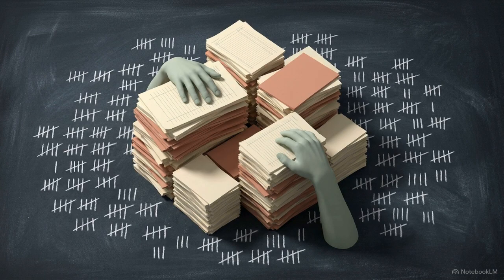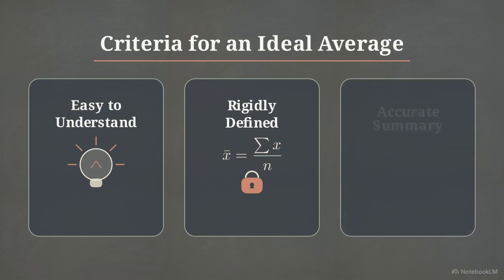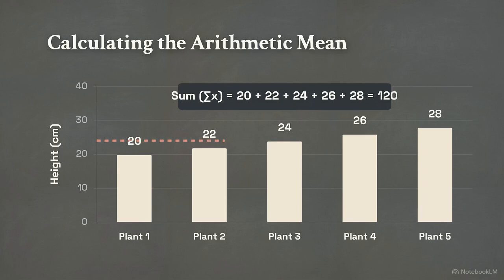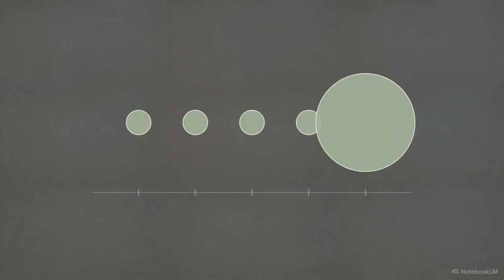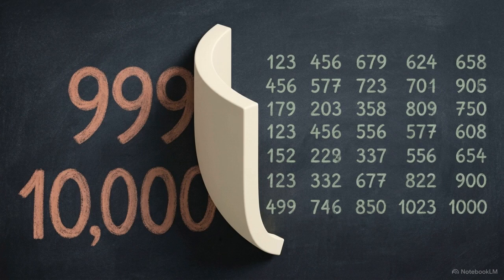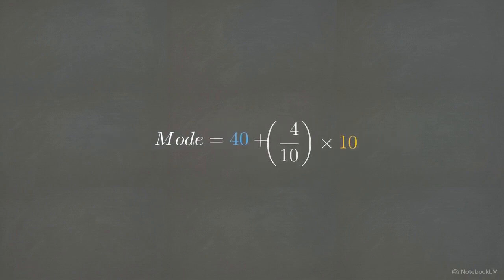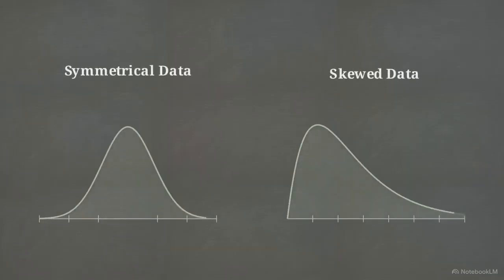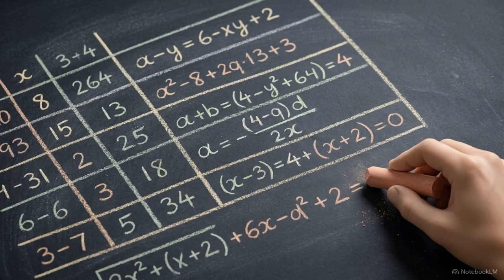Measures of Central Tendency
Measures of central tendency are summary statistics that represent the center point or typical value of a dataset where observations tend to cluster. They provide a single value that can be taken as representative of the entire data set.
The three most commonly used measures of central tendency are the mean, median, and mode.
1. Mean (Arithmetic Mean)
The mean is the most frequently used measure of central tendency. It is calculated by adding up all the individual observations in a dataset and dividing that sum by the total number of observations. The mean acts as the "center of gravity" for the data, meaning it balances the values on either side of it. However, it is highly sensitive to extreme values (outliers).
Example (Raw Data): Suppose you have the following 7 observations: 13, 15, 17, 19, 10, 15, 25.
First, find the sum: 13 + 15 + 17 + 19 + 10 + 15 + 25 = 114.
Divide by the number of observations (7): 114 ÷ 7 = 16.29.
Mean = 16.29.

2. Median
The median is a positional average that divides a dataset into two equal halves, such that the number of observations above the median is equal to the number below it (the 50th percentile). Because it depends on position rather than the sum of values, the median is less sensitive to extreme outliers than the mean, making it highly useful for skewed data.
To find the median, you must first arrange the data in ascending or descending order.
Example (Odd number of items): For the training times 26.1, 25.6, 25.7, 25.2, and 25.0 seconds, first arrange them in ascending order: 25.0, 25.2, 25.6, 25.7, 26.1. The middle (3rd) value is the median.
Median = 25.6.
Example (Even number of items): For the data 24.7, 28.2, 25.0, 25.2, 25.6, 23.1, 25.7, 26.1, arrange them in ascending order: 23.1, 24.7, 25.0, 25.2, 25.6, 25.7, 26.1, 28.2. Since there are 8 items, the median is the arithmetic mean of the two middle values (the 4th and 5th items).
Median = 25.4.
3. Mode
The mode is the value that occurs most frequently in a dataset. It shows the center of concentration and can uniquely be used for qualitative (categorical) data, such as finding the most common shoe size or the most typical rating like "sharp" or "blurred". A dataset can have one mode, multiple modes (bimodal or multimodal), or no mode at all if every value is unique.
Example (Raw Data): Consider the observations 5, 3, 4, 3, 7, 3, 5, 4, 3.
By looking at the frequencies, the number 3 appears four times, which is more than any other number.
Mode = 3.

The Empirical Relationship
In a perfectly normal (symmetrical) distribution, the mean, median, and mode are exactly the same
. However, for moderately skewed distributions, these three measures are mathematically related by the following empirical formula: Mode = 3 × Median − 2 × Mean (which can also be written as 2 × Mean + Mode = 3 × Median)
. This is useful for calculating one missing measure when the other two are known.